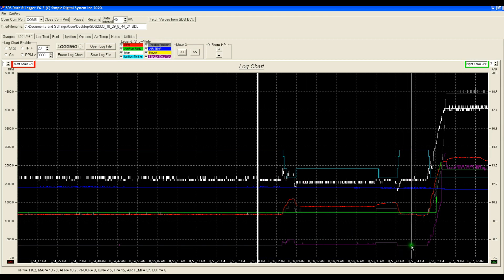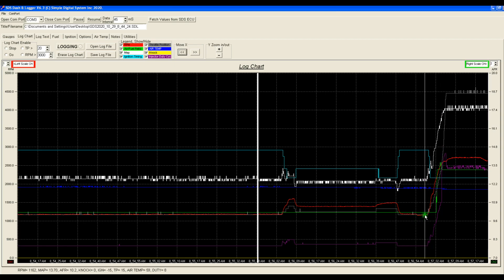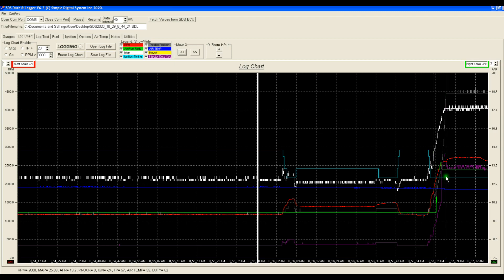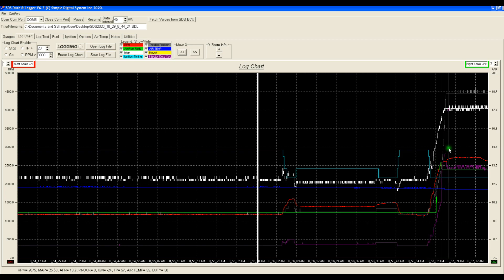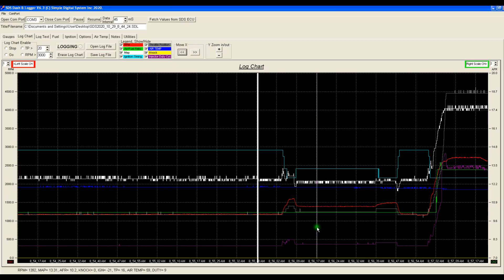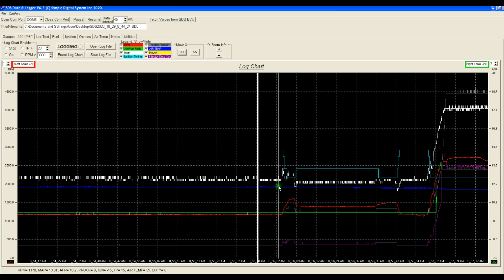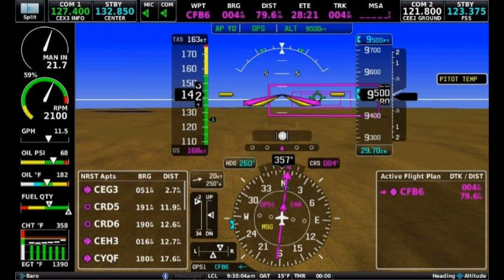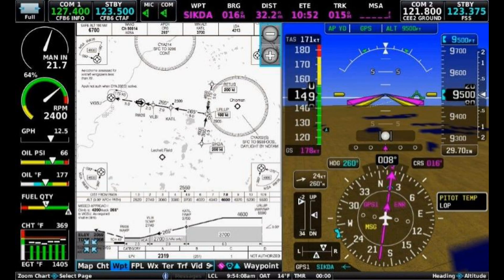RV-10 Flight and SDS ECU Data Logging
We do another flight in Les Kearney's RV-10, data logging the SDS ECU and finding and fixing a running issue. Some more speed and fuel flow data at the end.